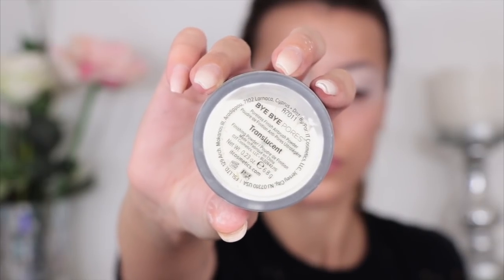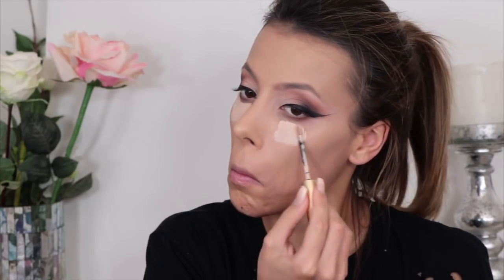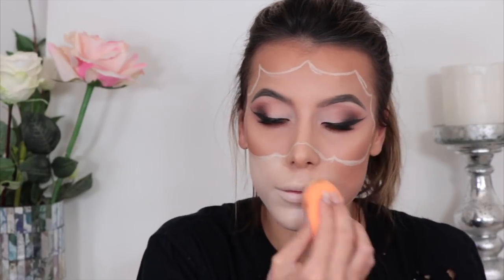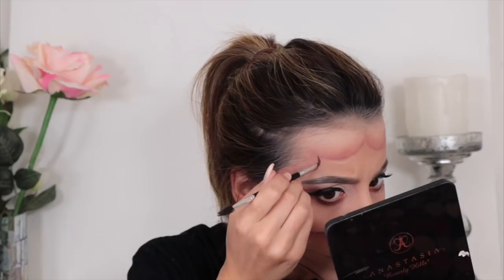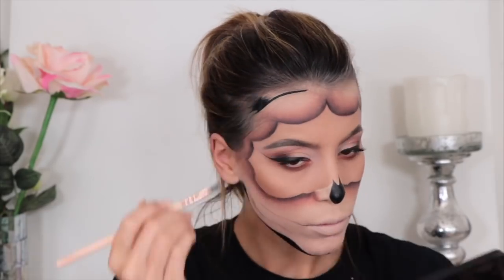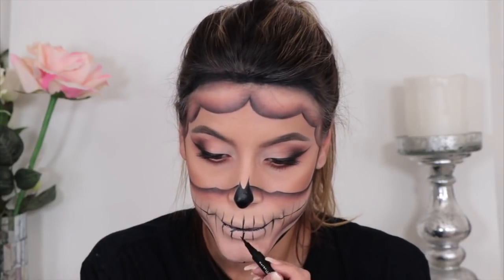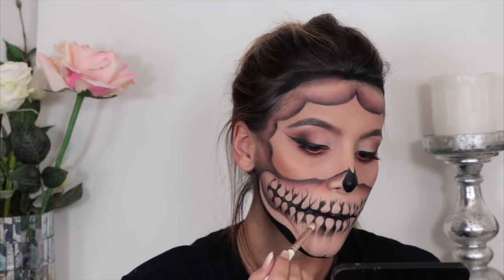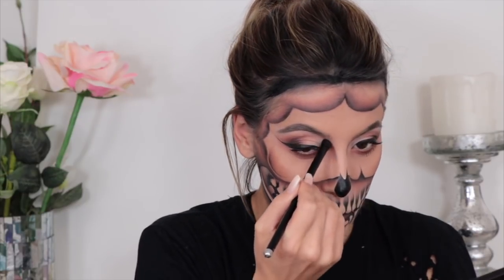HALF SKULL HALF GLAM MASK | HALLOWEEN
I honestly loved creating this halloween half skull tutorial, I was filming until 4am haha, so hopefully you like it!!!

➝ Zoeva 142 (eyeshadow primer)
➝ Zoeva 317 (Liner Brush)

Equipment -

LIGHTS - Soft Boxes with 4 Bulbs in each -

Love Amy xx